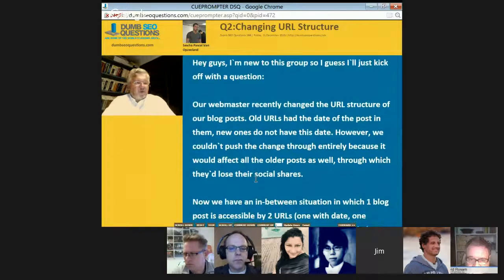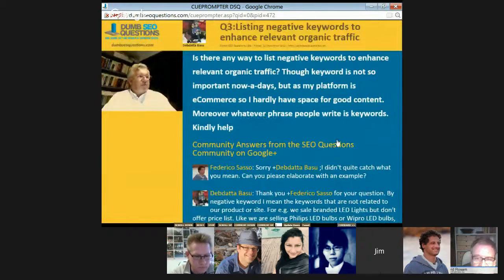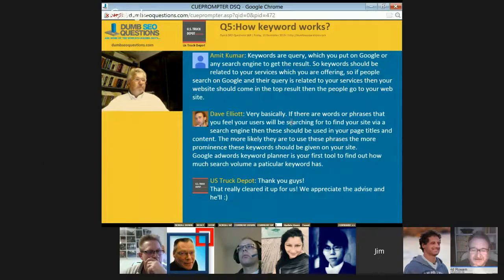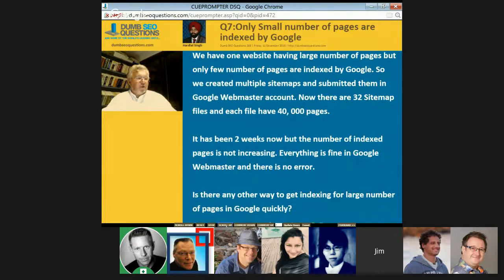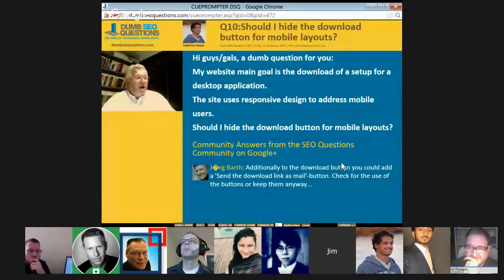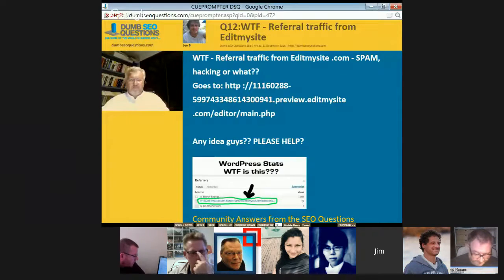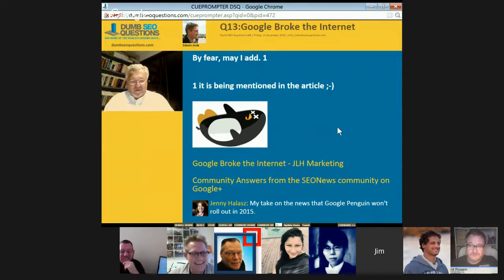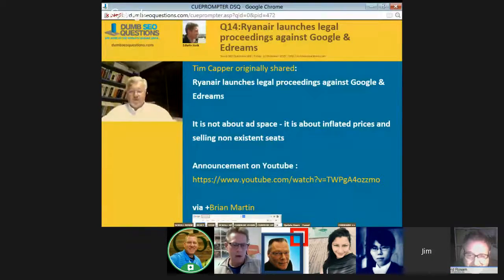Dumb SEO Questions 168.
We meet every Thursday to answer the SEO Questions asked on the SEO Questions community on G+. You are welcome to post your own questions and/or join our DSQ Panel to discuss your issue live on air.
Cuetimes below. Read more and comment on individual questions

00:04:29 = The Colorful Style of Google SERP
00:05:25 = Changing URL Structure
00:08:53 = Listing negative keywords to enhance relevant organic traffic
00:14:01 = Help me. I have no idea how to write keyword and seo description
00:18:45 = How keyword works?
00:27:37 = Undo the Move Domain tool
00:32:35 = Only Small number of pages are indexed by Google
00:38:10 = Google Analytics results do not match the MixPanel ones
00:44:18 = SEO Questions community has been missing from G+ search
00:45:34 = Should I hide the download button for mobile layouts?
00:50:35 = How to check if the address has been suspended
00:57:37 = WTF - Referral traffic from Editmysite
Weekly SEO News Roundup

01:04:01 = Google Broke the Internet
01:13:49 = Ryanair launches legal proceedings against Google & Edreams